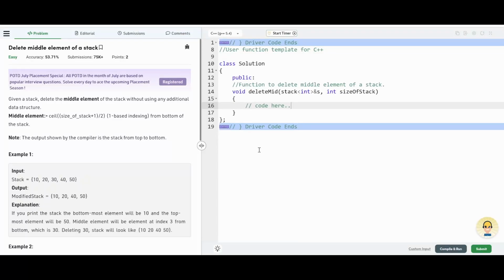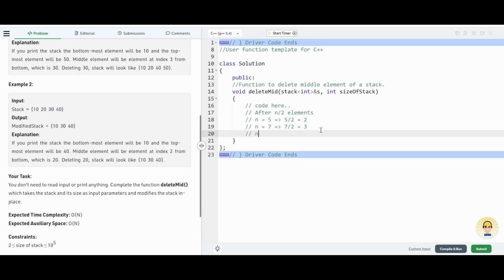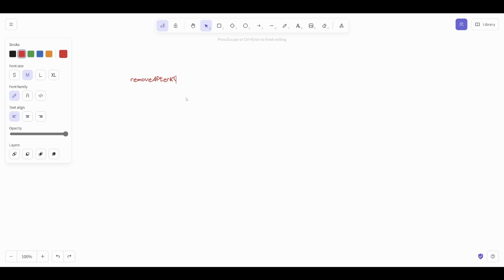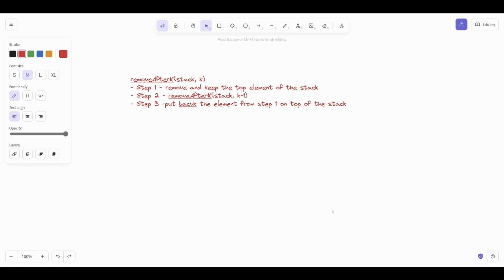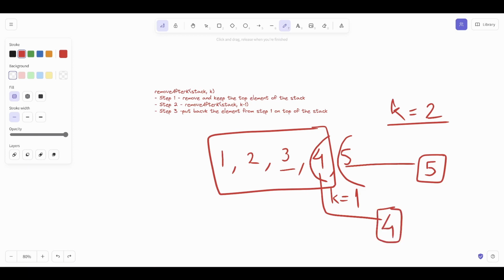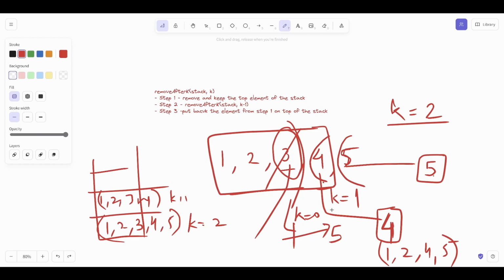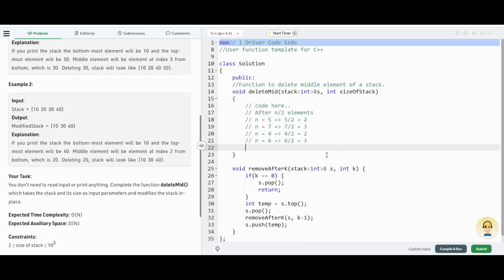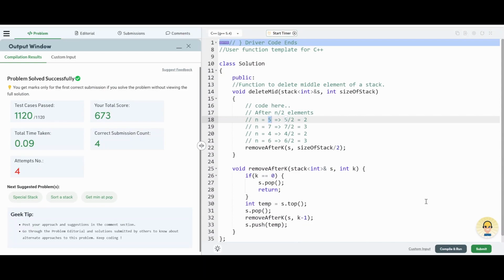GeeksForGeeks | POTD | 15/07/23 | @GeeksforGeeksVideos | Delete middle element of a stack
Video tutorial for the problem GFG Problem Of The Day
Problem Name - Delete middle element of a stack

Code Links - Check the first/pinned comment.